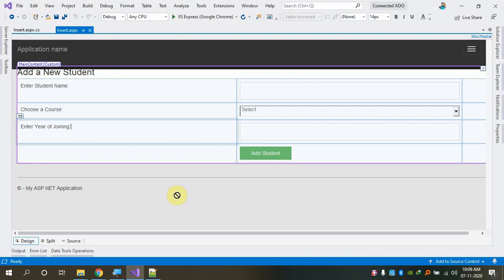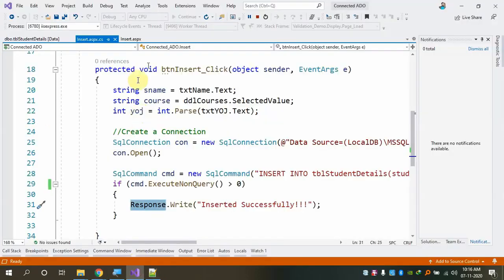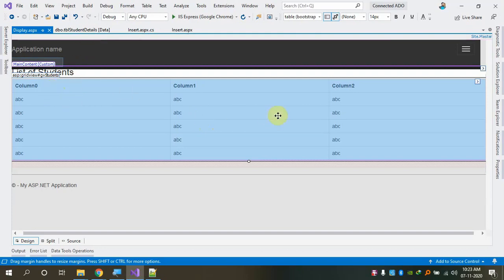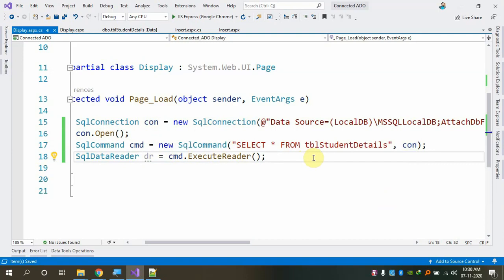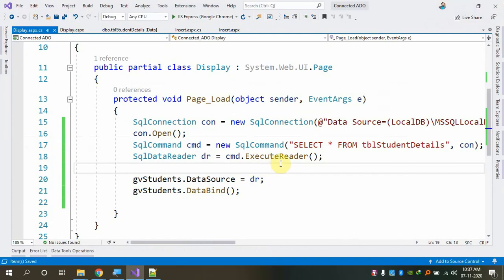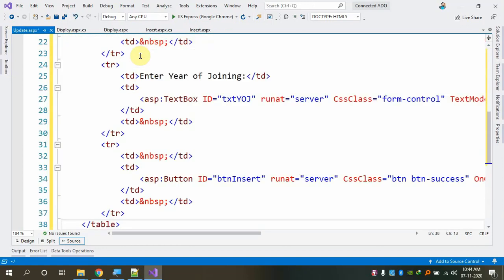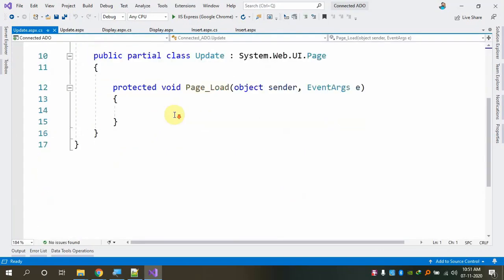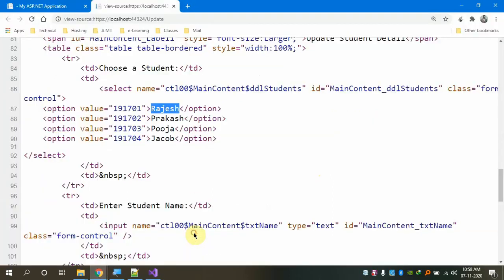CRUD Operation using Connected Architecture of .NET - Part 2